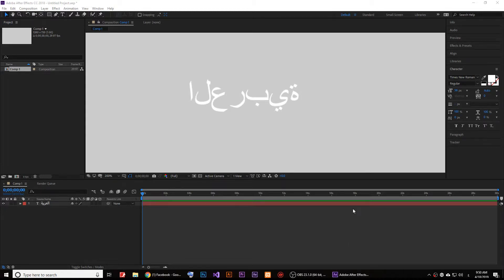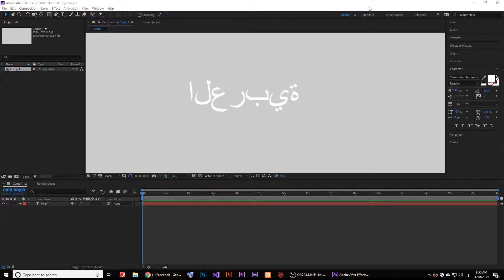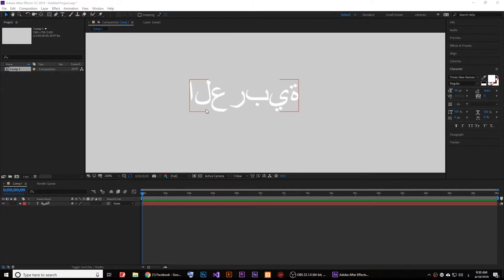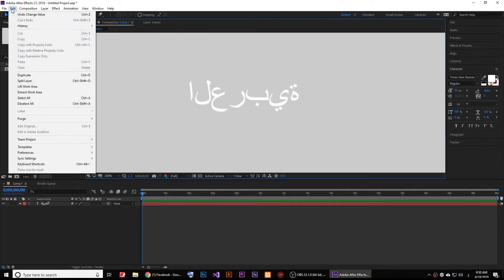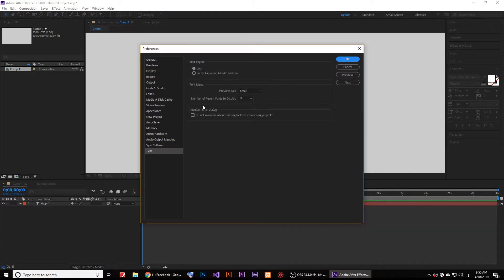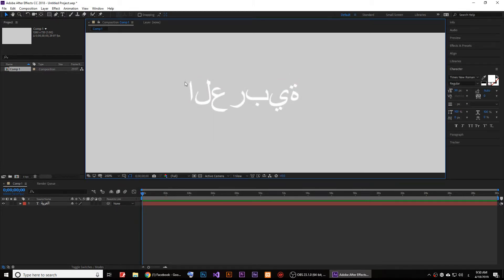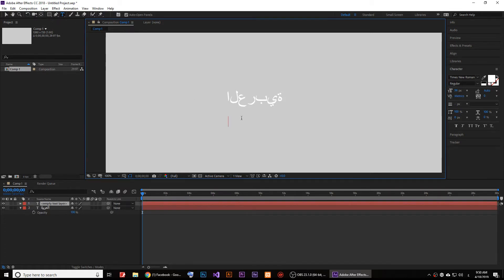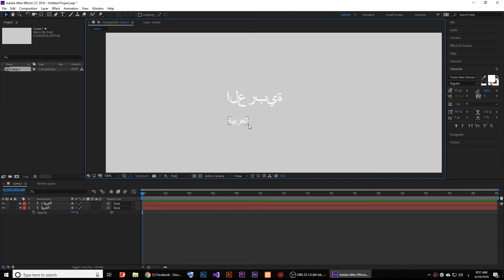Fix Arabic Separated Letters Adobe After Effects 2019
in this video, I will show you how to fix separated Arabic letters and type Arabic correctly in Adobe After Effects 2018
كيفية تصحيح الكتابة العربية هلى برنامج ادوبي افتر افكت